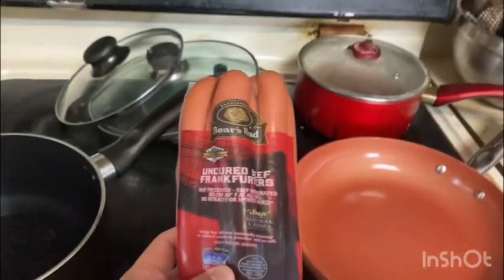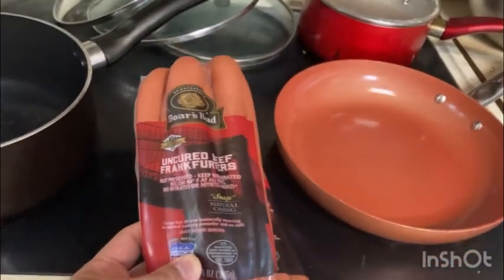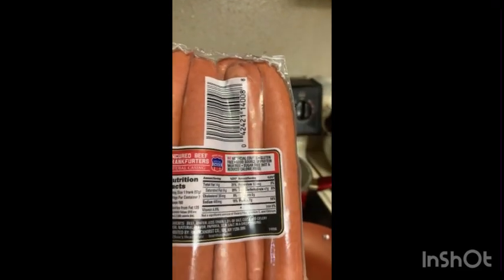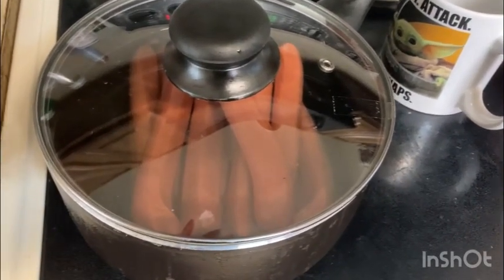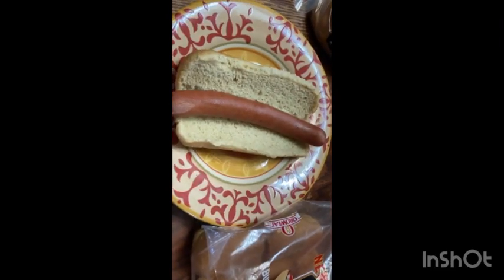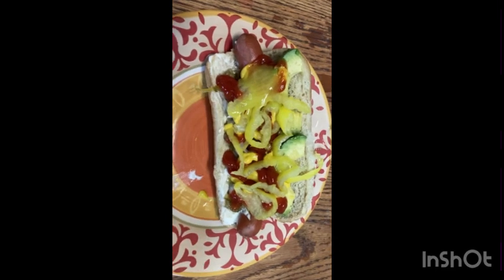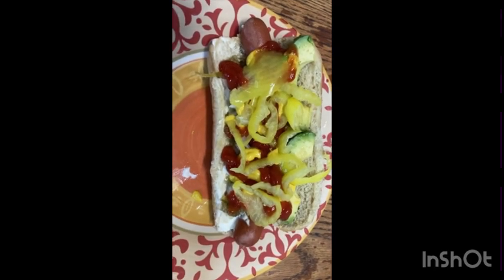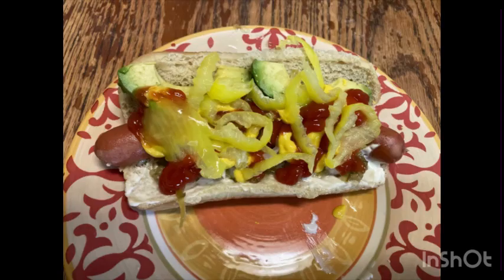The Best Hotdog You Can Purchase At The Grocery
The Best Commercially Available Hotdog Boars Head Beef Natural Casing Hotdog